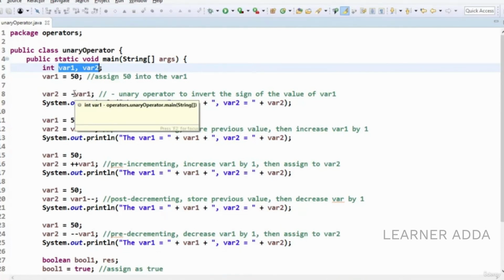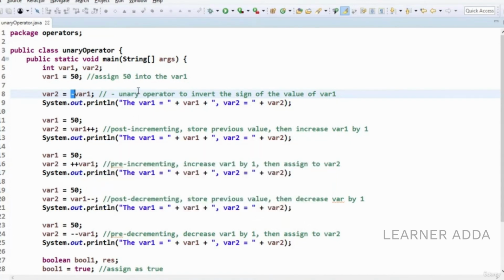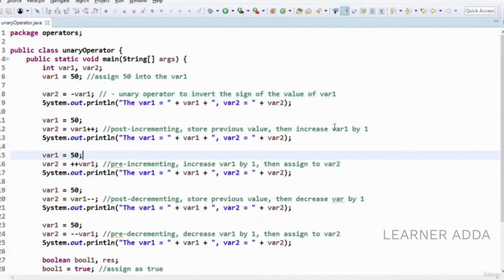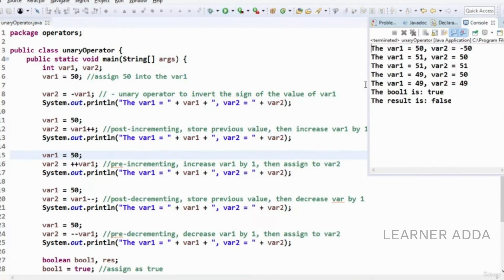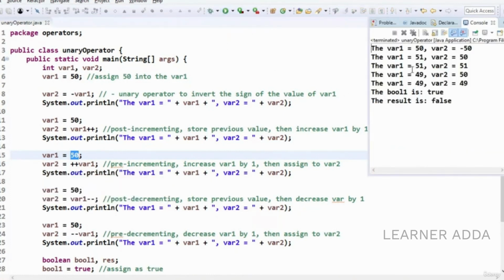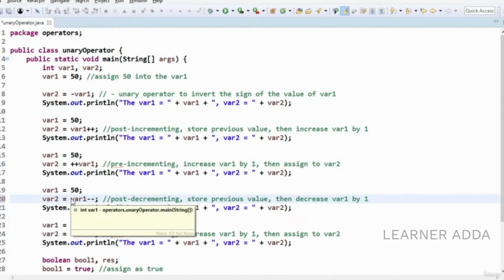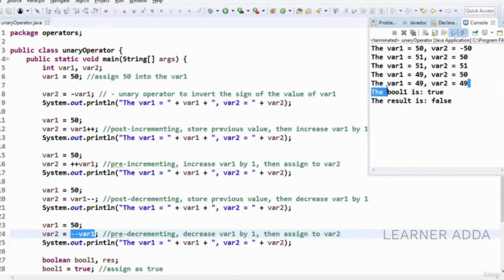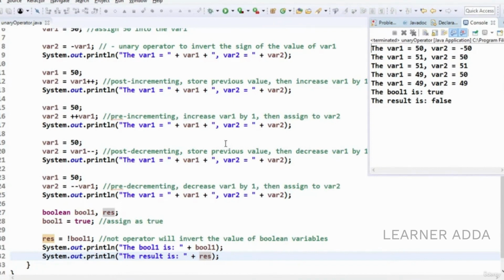Java Urinary Operators || Java Tutorials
Hi hello In this video let we discuss about Java Urinary Operators || Java Tutorials || javaforbeginners learneradda .
Learn Java Programming language with Java Complete Training Course for Beginners.

Java is a general-purpose, versatile and popular programming language. It's great as a first language because it is concise and easy to read, and it is also a good language to have in any programmer's stack as it can be used for everything from web development to software development and scientific applications.
You will learn how to write a complete Java program that takes user input, processes and outputs the results
You will learn OOPS concepts in Java
You will learn java concepts such as console output, Java Variables and Data Types, Java Operators And more
You will be able to use Java for Selenium in testing and development
Basic Understanding of Computers
No prior knowledge of Java, everything will be covered in this course